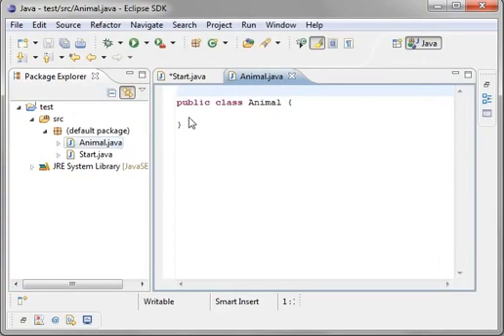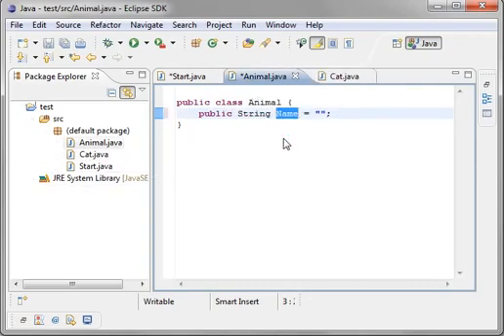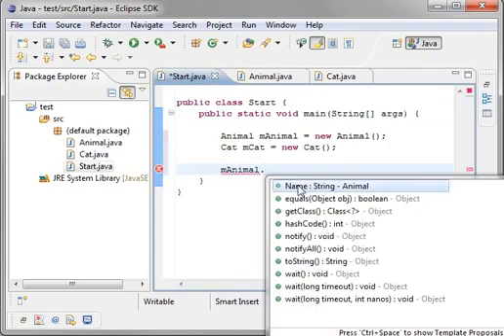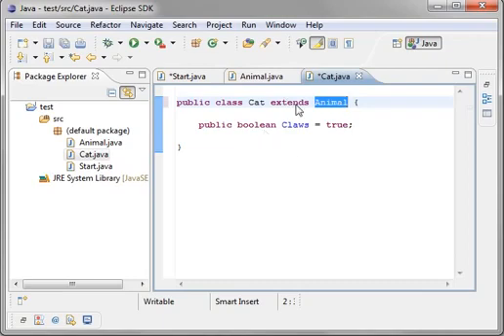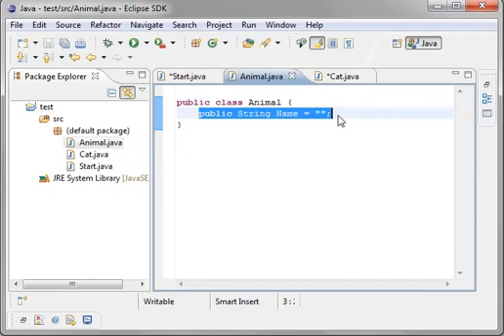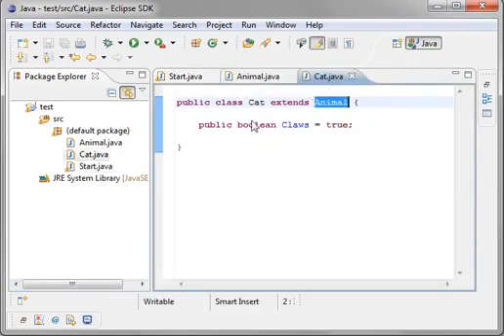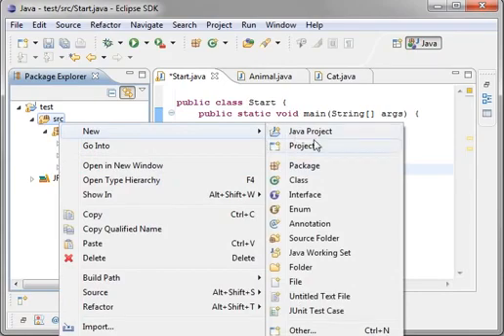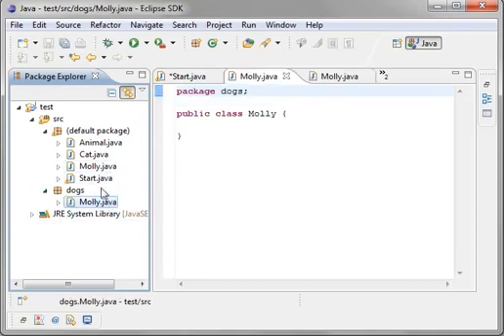Java 8 Inheritance and Packages